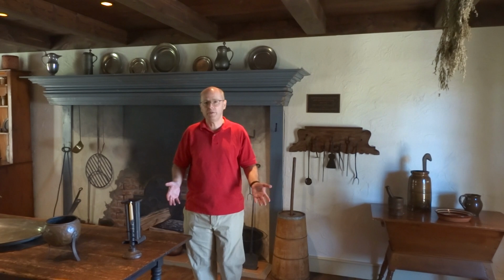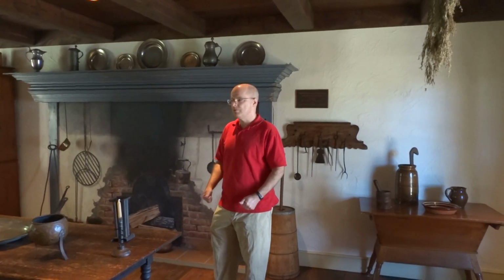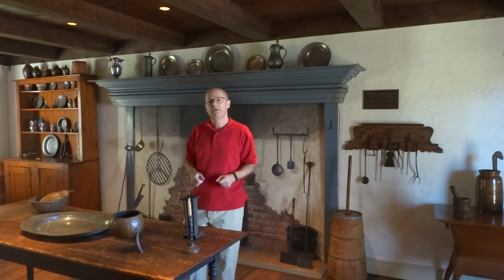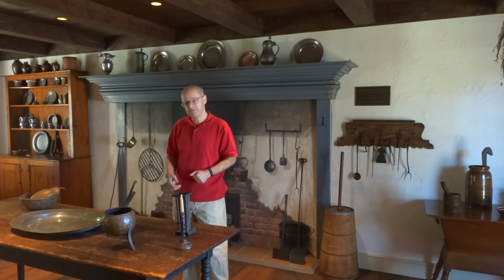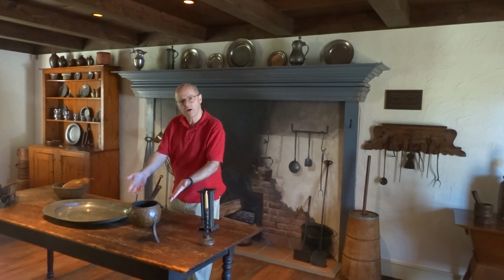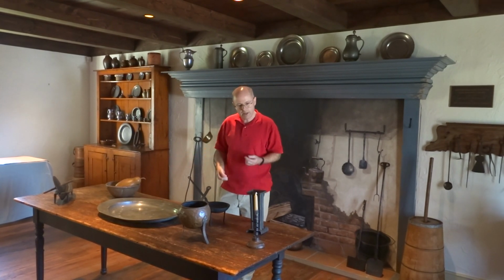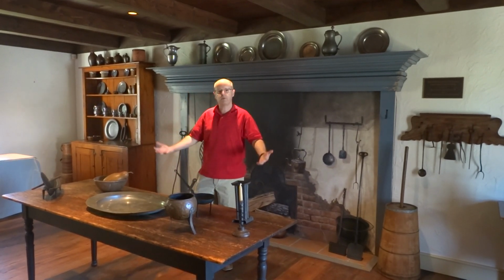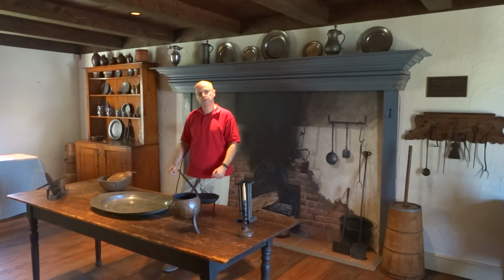Tour of the Kitchen Wing at the Jacobus Vanderveer House, Bedminster NJ